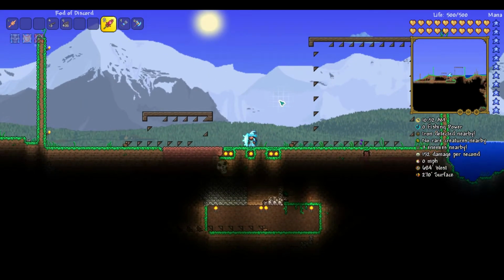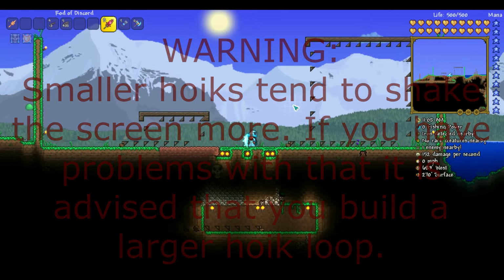Hoik Loops - Guided Tutorial and Examples (Hoiks pt.2) | Terraria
Tutorial starts at 1:52

Alright, here's part 2 of my 'hoik series'. I'll show some examples of hoik loops and then a tutorial to help you build one.

Part 3 will be out soon, including downward hoiks. I decided to add another part because downward hoiks can be very complicated to build and use.